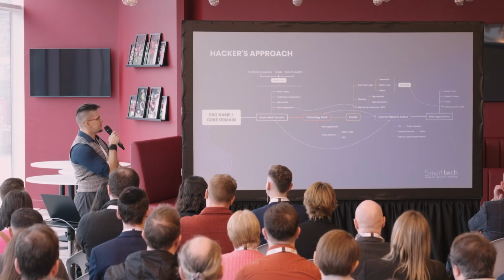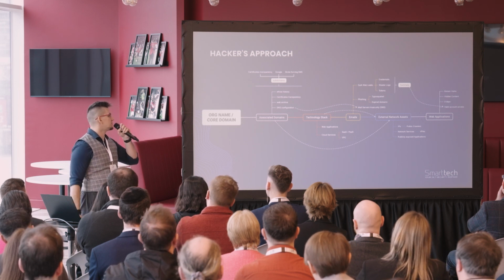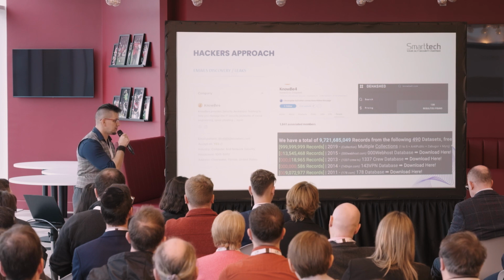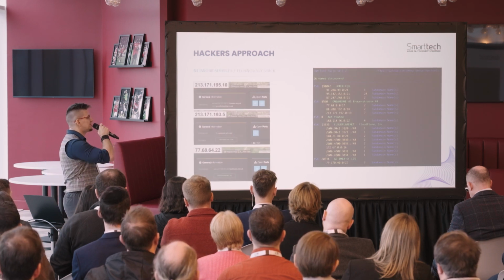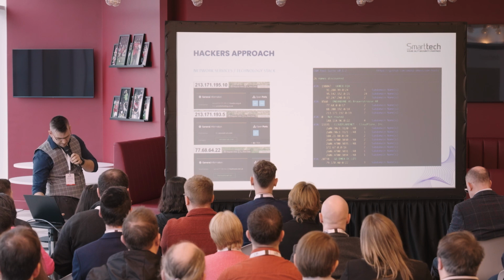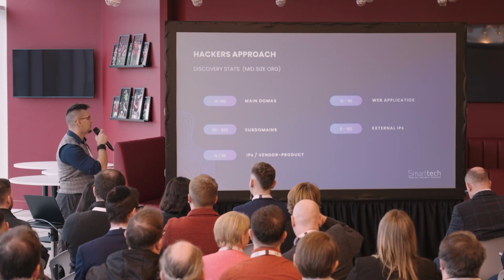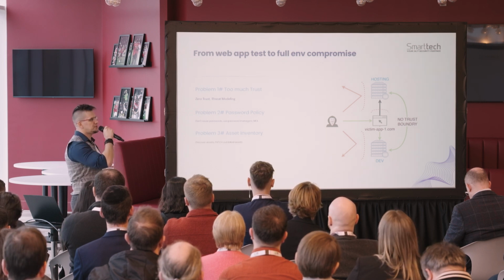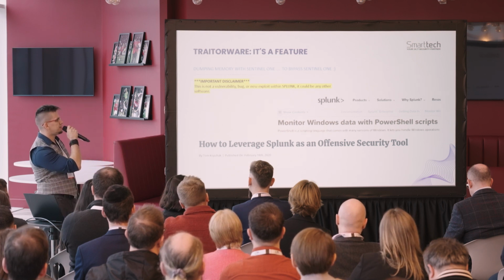Edward Skraba, Global Director of Threat Intelligence, SmartTech247